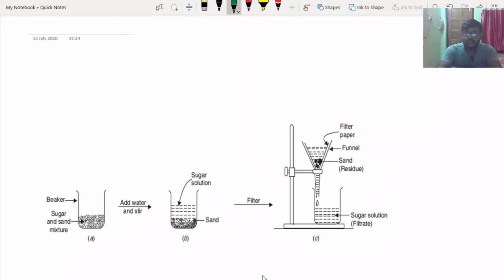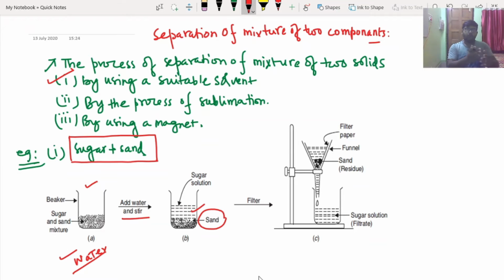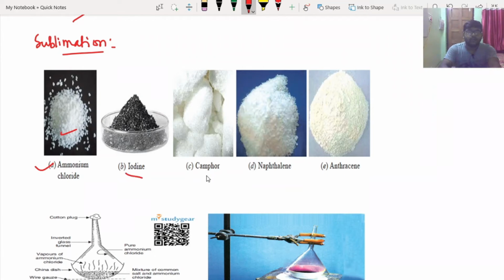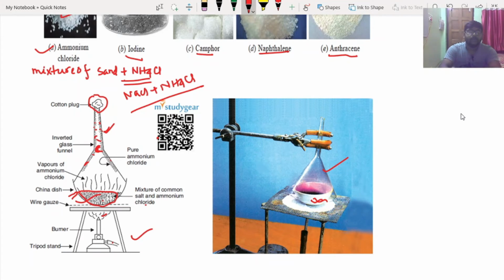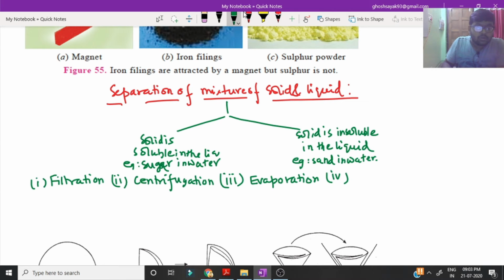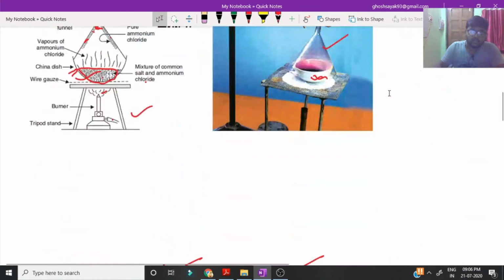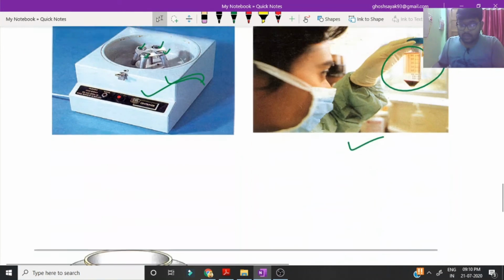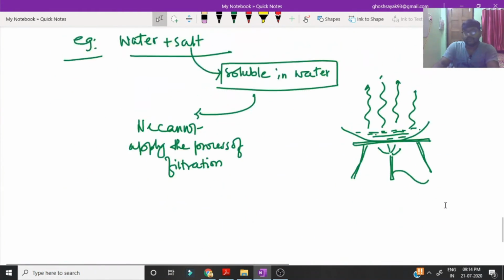SEPARATION TECHNIQUE CLASS 9 CHEMISTRY (CBSE)